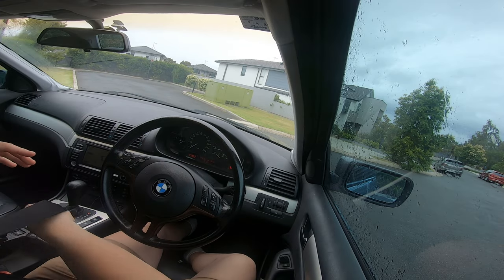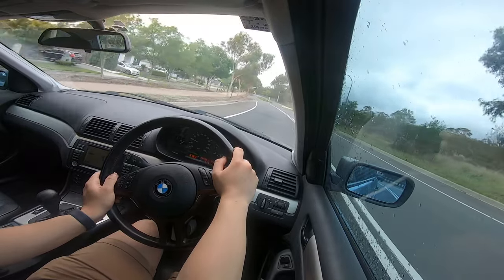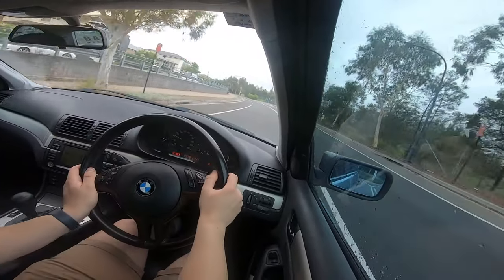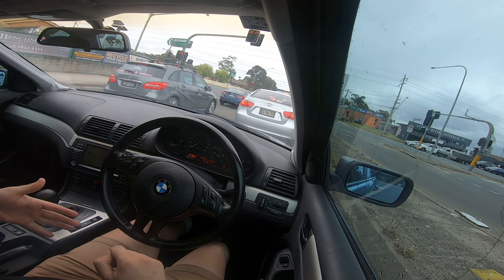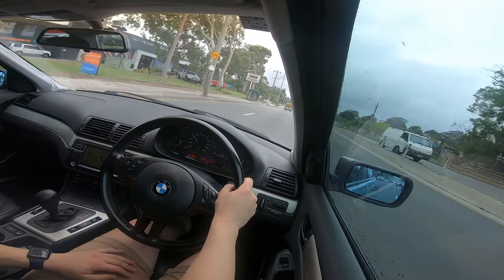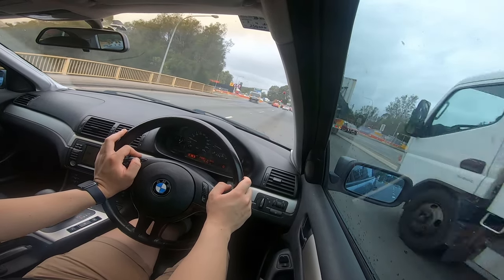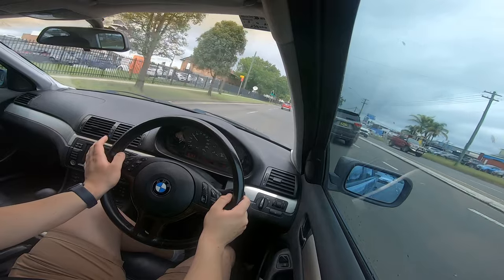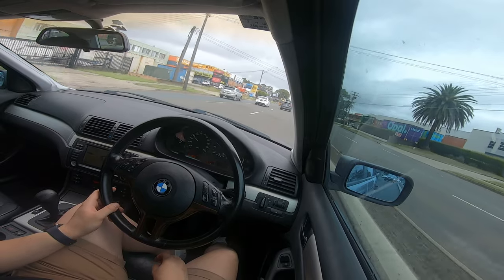Here’s Why Old Cars Are Better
In this video, I will be talking about why old cars are better - taking the 2004 BMW E46 318i Sedan as an example of a simpler time in the automotive world.